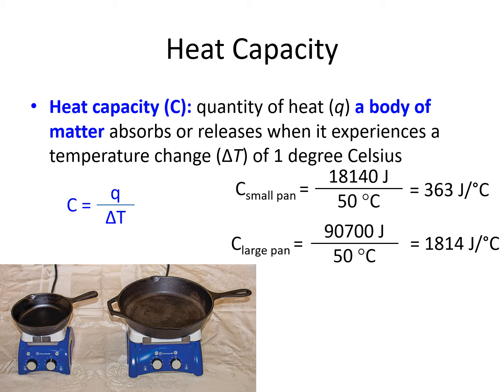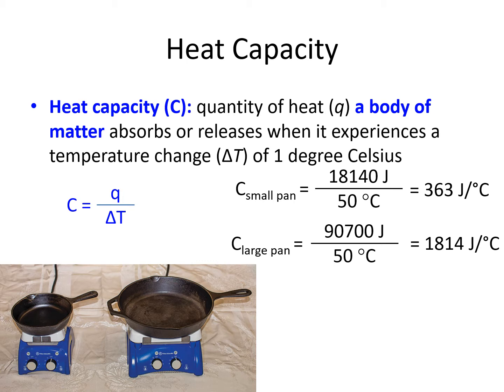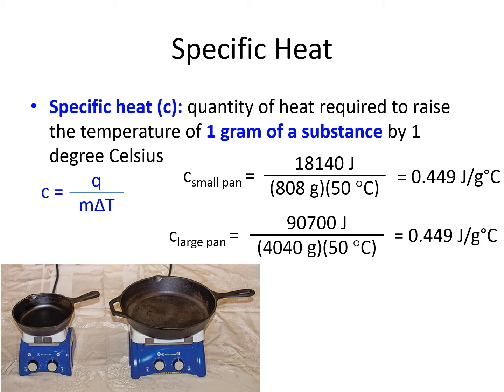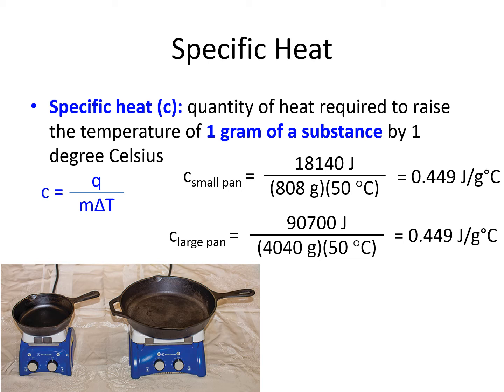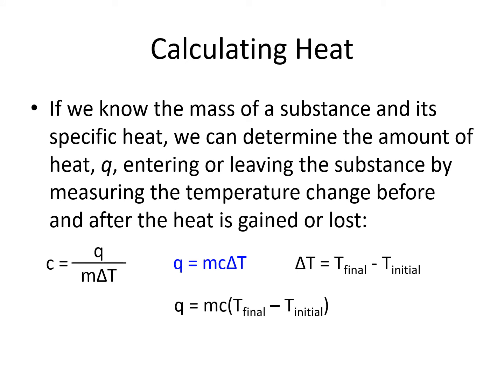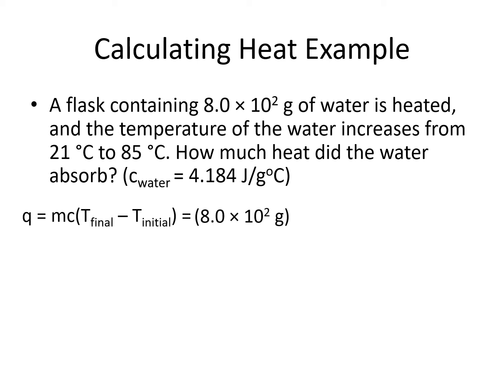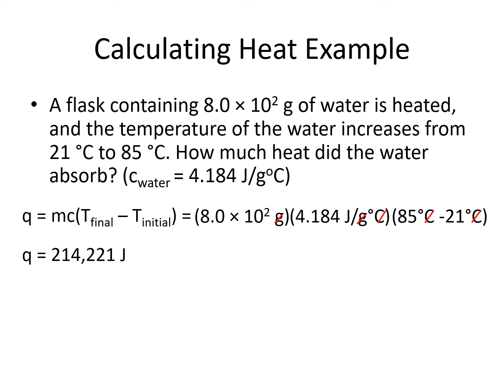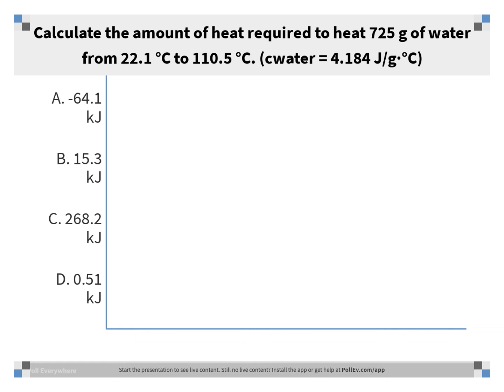9.1B-Heat Capacity and Specific Heat